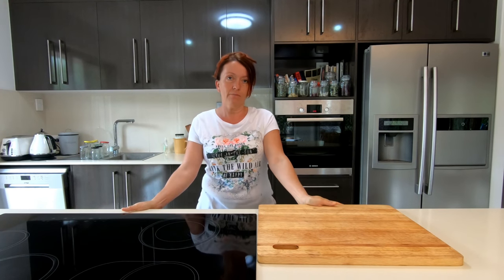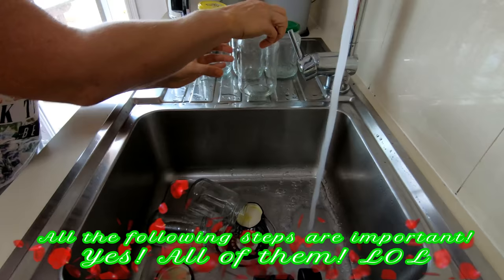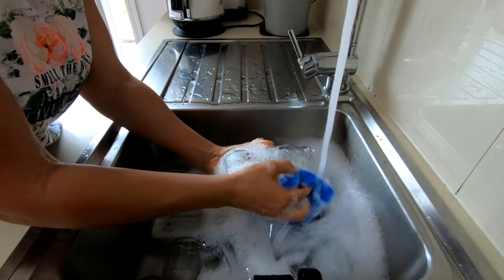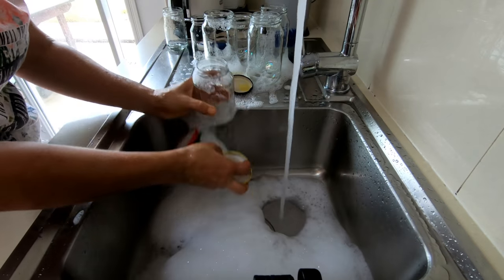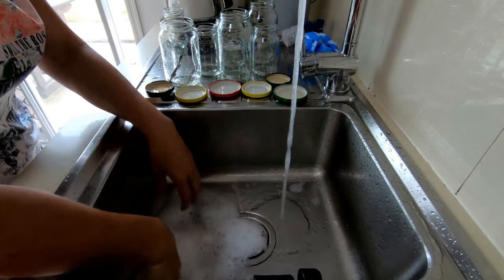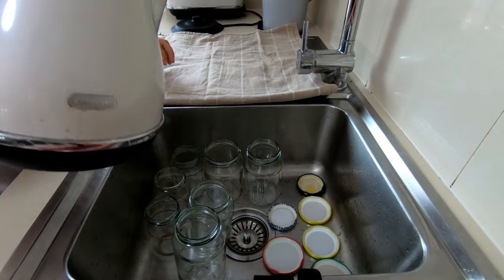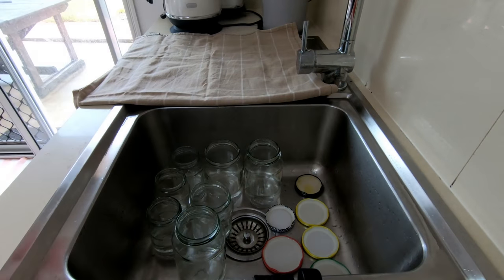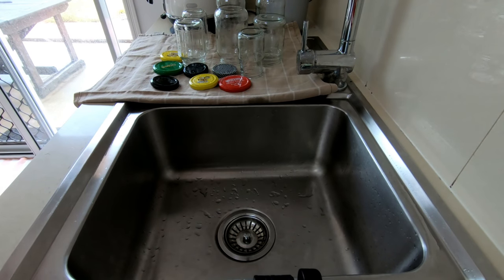How To Sterilize Jars Quick And Easy